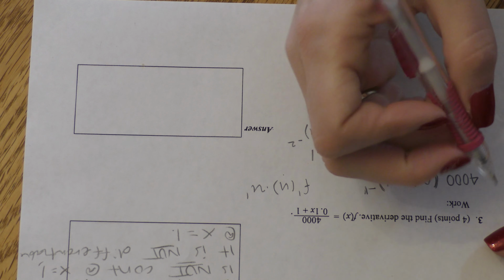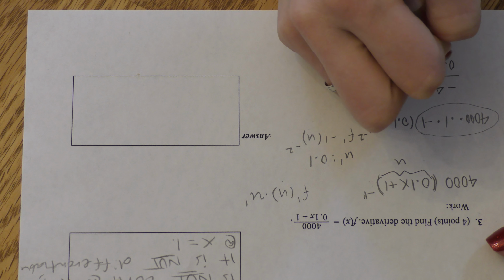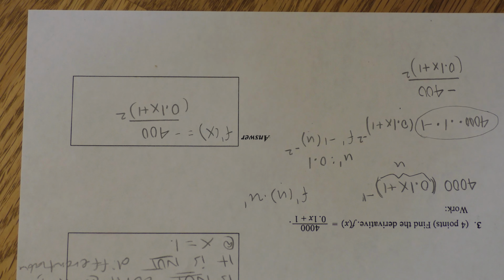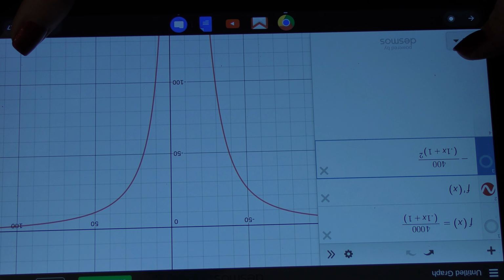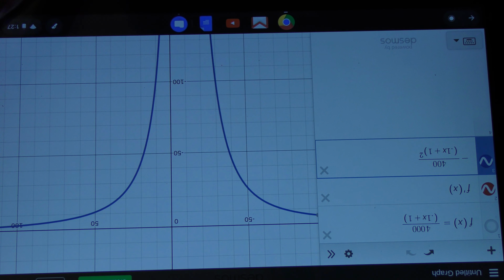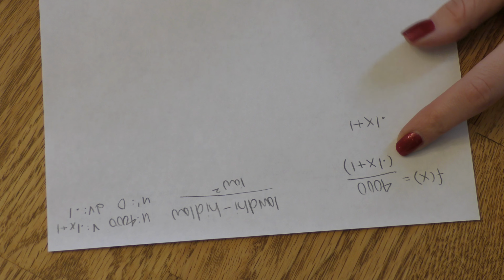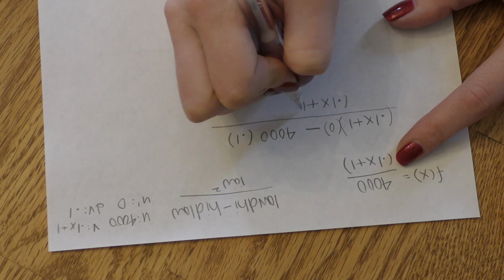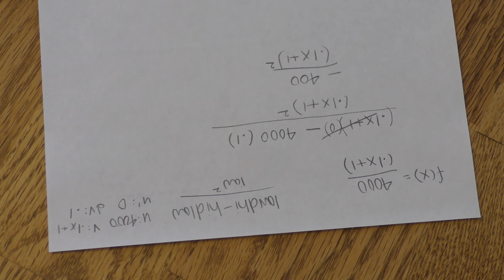AP Calculus - Practicing the Chain Rule V Quotient Rule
In this video I am working through a calculus problem that can be solved either using the chain rule or the quotient rule.